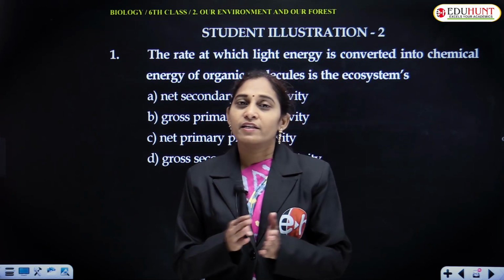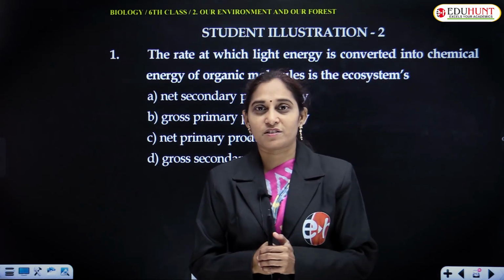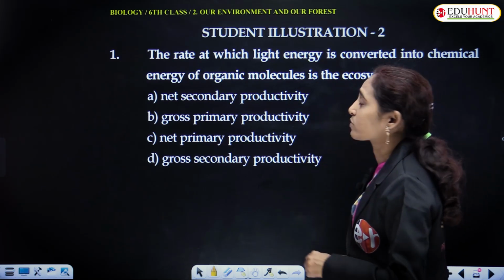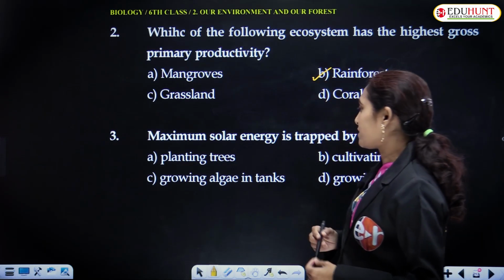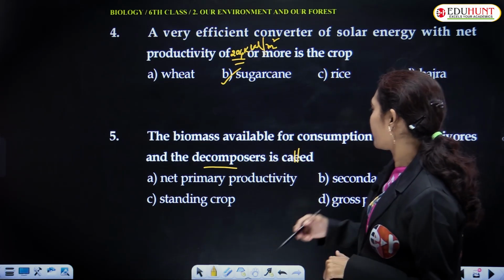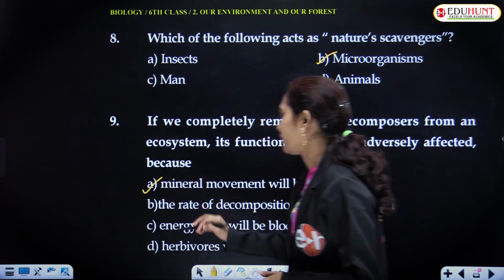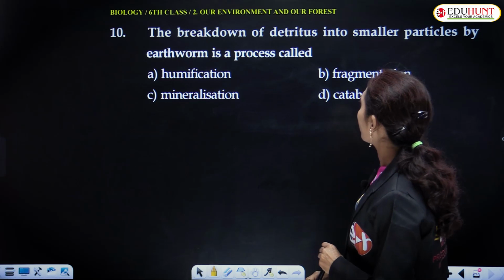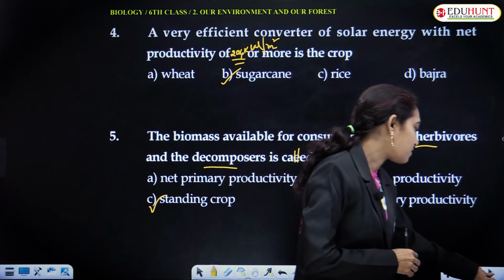8. Our Environment And Our Forest | Student Illustration-2 | Class-6 | Biology | EduHunt